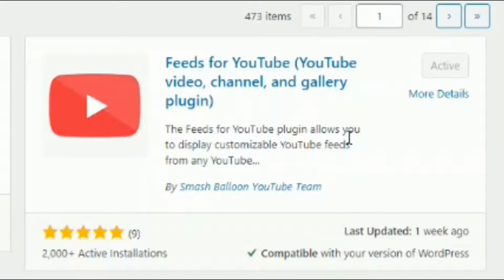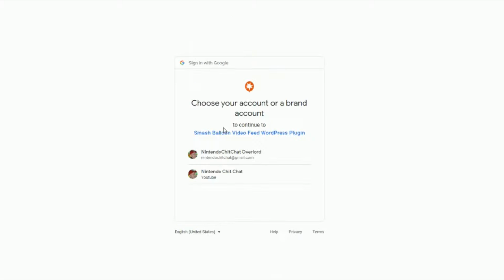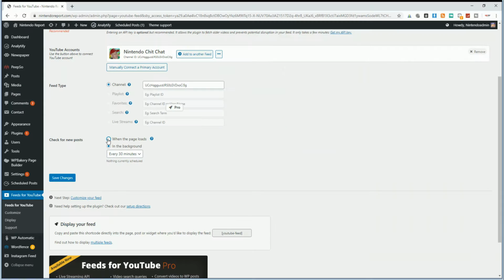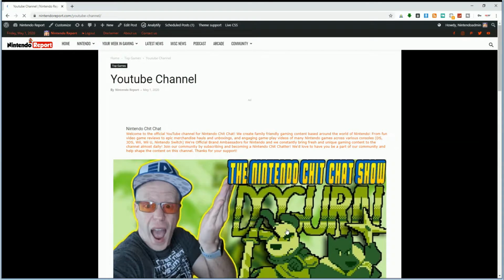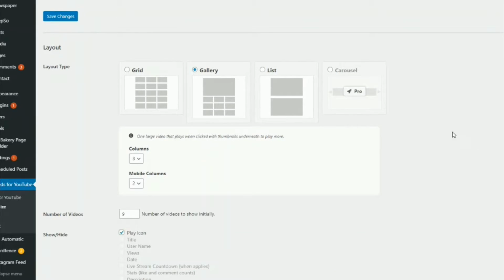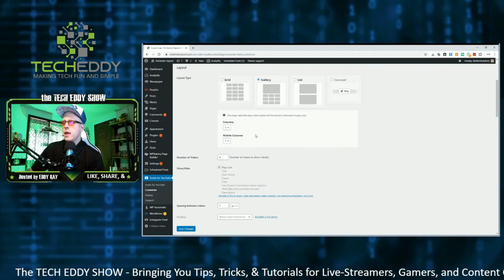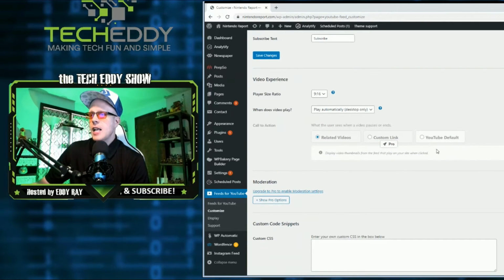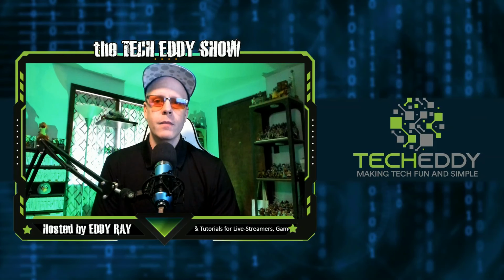HOW TO IMPORT YOUR YOUTUBE CHANNEL FEED INTO WORDPRESS! Easy to USE Plugin by Smash Balloon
In this episode of the TECH EDDY SHOW, Eddy shows you how to import your YouTube channel feed directly into your wordpress website. This plugin makes it very easy and it looks professional! Watch step-by-step how to set it all up!